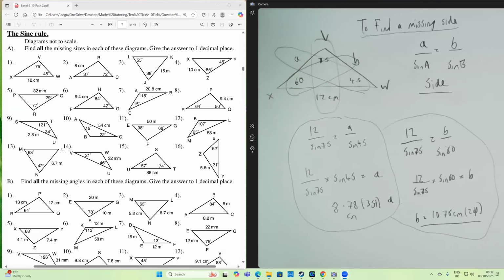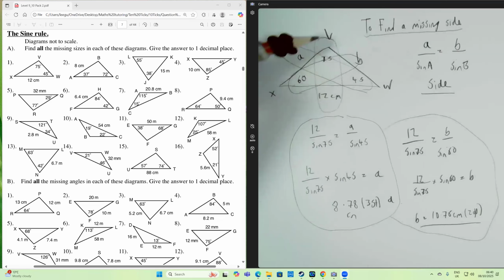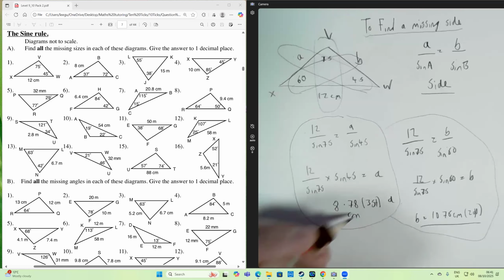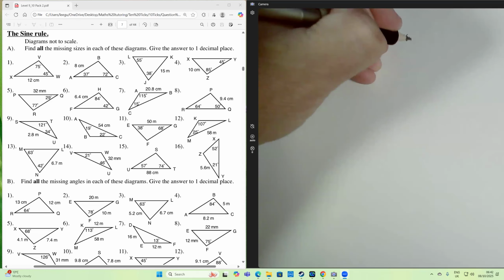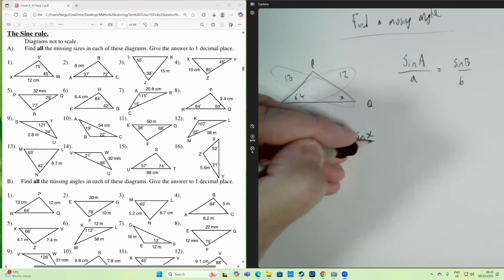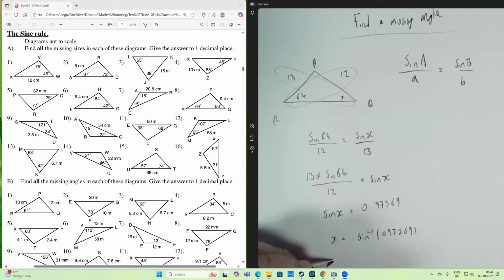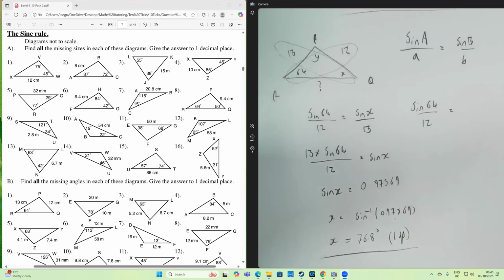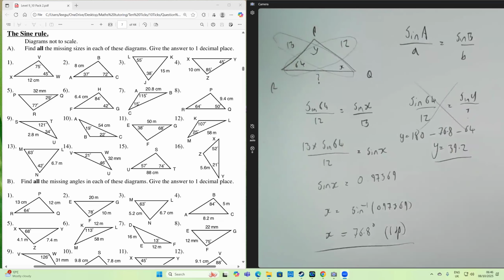Sine Rule Made Super Easy for Beginners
📞 𝗕𝗼𝗼𝗸 𝗮 𝗳𝗿𝗲𝗲 𝗰𝗼𝗻𝘀𝘂𝗹𝘁𝗮𝘁𝗶𝗼𝗻 Sine Rule Made Super Easy for Beginners | GCSE & A-Level Maths Explained

In this video, Lee Guffick — former Head of Maths and A-Level Examiner — breaks down the Sine Rule in the clearest possible way. Whether you’re revising for GCSE Maths, preparing for A-Level, or just getting started with trigonometry, this lesson will help you understand exactly when and how to use the Sine Rule to find missing sides and angles.

Lee walks you through step-by-step worked examples from his own worksheets, showing how to identify matching pairs, choose the correct version of the formula, and avoid common calculator errors. This is the perfect introduction before moving on to the Cosine Rule and more advanced A-Level questions.

⏱️ TIMESTAMPS:
00:00 Introduction
00:15 What is the Sine Rule?
01:10 Finding a Missing Side
02:50 Worked Example 1 – Using the Sine Rule for Sides
03:40 Finding a Missing Angle
05:20 Worked Example 2 – Using the Sine Rule for Angles
06:45 When You Can’t Use the Sine Rule
07:00 Recap & What’s Next

✏️ TOPICS COVERED:

Understanding matching pairs in trigonometry

How to use the Sine Rule to find missing sides

How to use the Sine Rule to find missing angles

Common mistakes students make with sin⁻¹ on calculators

How to check if you have enough information before using the rule

💯 EXAM TIPS:

Always label sides opposite their angles clearly before writing the formula.

Make sure your calculator is in degree mode!

If you can’t find a matching pair, use the Cosine Rule instead.

📚 ABOUT GUFFICK TUITION:
Lee Guffick is a premium online Maths tutor, former Head of Mathematics and A-Level Examiner, helping ambitious students achieve A/A grades* and gain places at Oxford, Cambridge, and Ivy League universities.